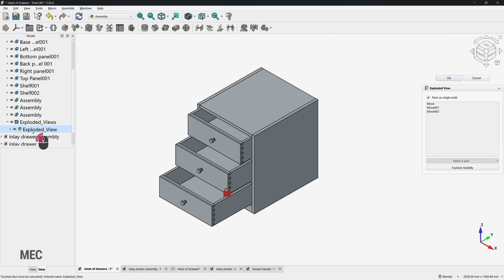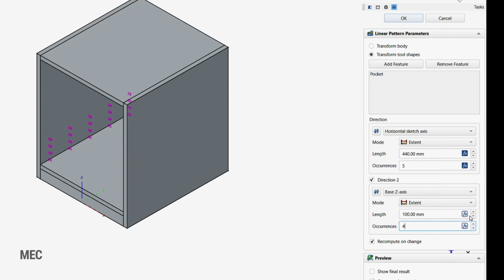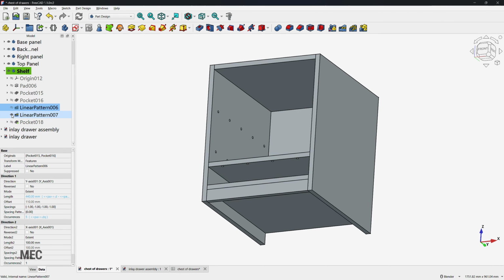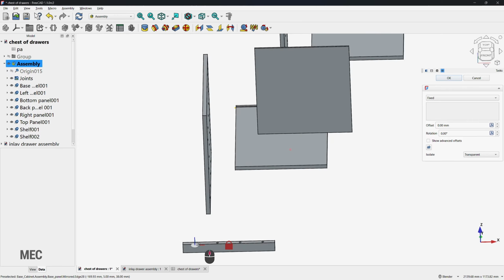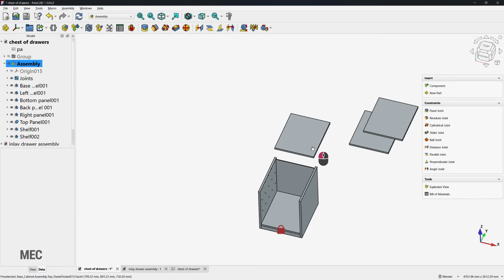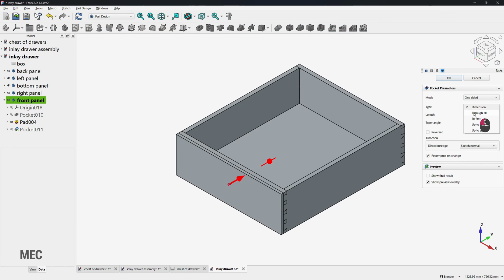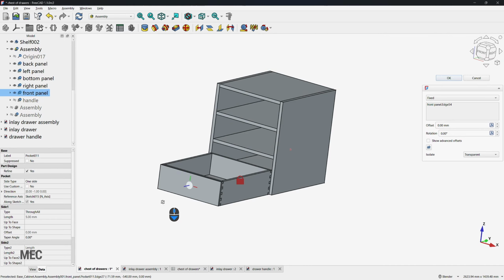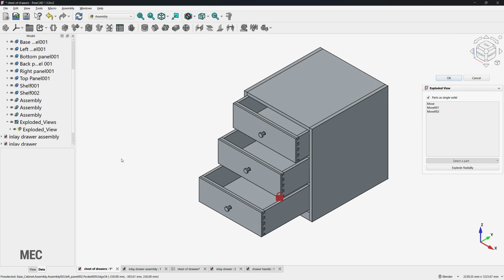FreeCAD WoodWorking Tutorial-4 | Design a Chest of Drawers | Modular Furniture Workflow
In this tutorial, I will walk you through how to design a chest of drawers in FreeCAD using a modular and parametric workflow.

Instead of starting from scratch, we reuse the parametric inlay drawer and base cabinet from previous videos to build a complete furniture piece efficiently.

00:00  Intro
00:21  Modify the Base Cabinet
01:17  How to pattern linearly in two direction
02:02  Create a shelf
03:49  Assemble the Cabinet
06:50  Modify the drawer
08:20  How to assemble a sub-assembly